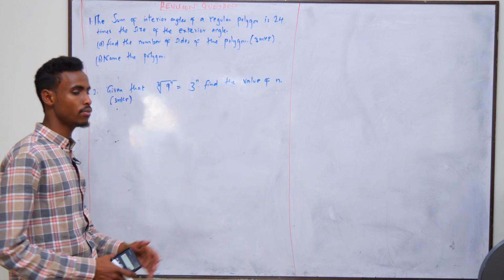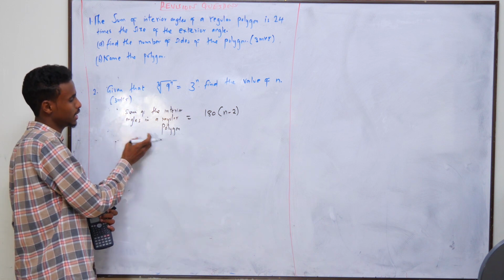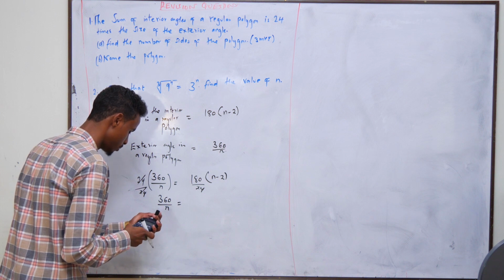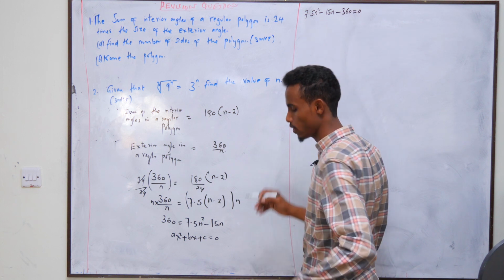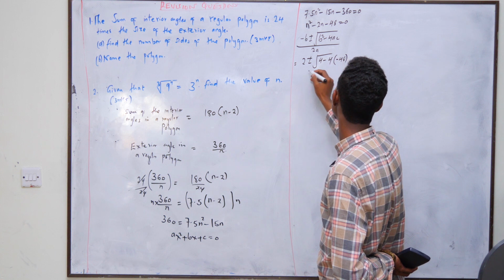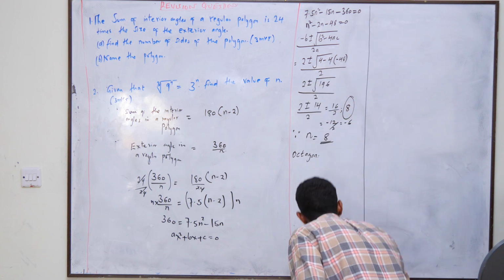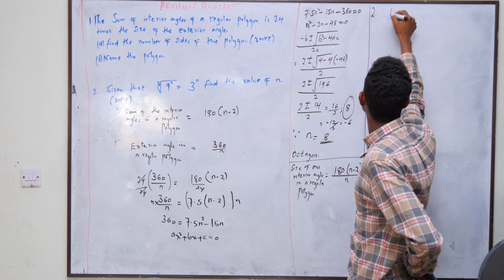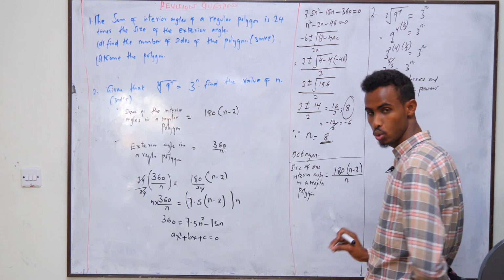KCSE REVISION QUESTIONS MATHEMATICS;POLYGONS AND INDICES